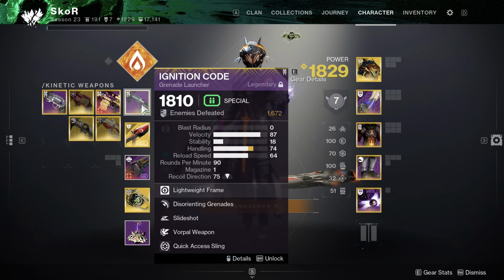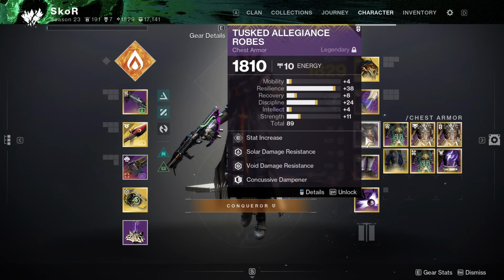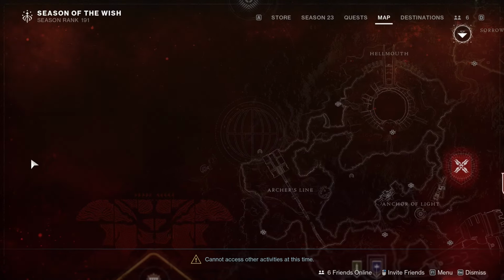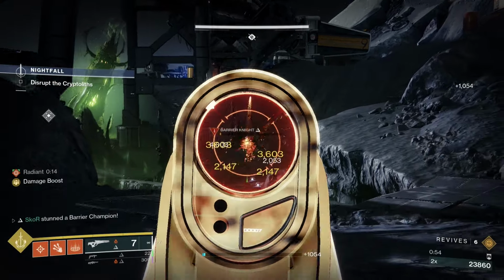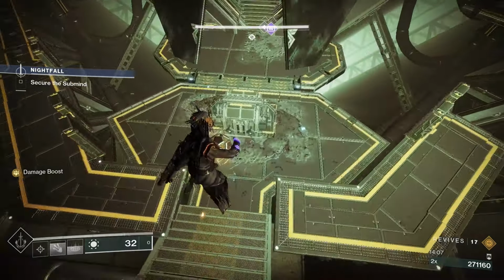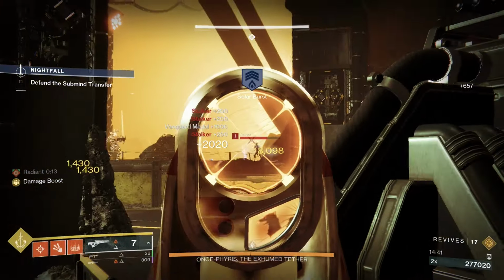Solo GM Heist BG Moon (No Cheese) w/ Commentary [Destiny 2]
Destiny 2 Season of the Wish - Grandmaster Nightfall Heist Battleground Moon Solo / Polaris Lance & Dawn Chorus / Solo GM Heist Battleground Moon 1840 Platinum Rank / Solar Warlock Solo Grandmaster / Solar Warlock Build / Solo Conqueror / Heist Battleground Moon No Cheese / Solo Grandmaster Heist BG Moon Commentary / How to Beat Heist Battleground Moon Guide.

Completion of this weeks nightfall Heist Battleground Moon on Solar Warlock. Just a quick commentary run that ended up being my fastest no cheese run which I'm pretty happy about but this run went super clean especially with the Defend Ghost part. I know you guys are tired of solar and polaris in general but for commentary runs I'm going to choose what the majority of what gm players use that is the easiest which is solar and Polaris Lance. Hope you guys enjoy and thank you for the continued support!

Consider liking and subbing if you like more content like this !

As always ask questions if you want!

TIMESTAMPS
00:00 - Loadout/Intro
01:58 - Disrupt the Cryptoliths
05:48 - Infiltrate the Seraph Bunker
08:13 - Defend Ghost
12:24 - Infiltrate Malahayati's Submind Vault
13:00 - Breach the Submind Vault Security Door
16:21 - Boss Fight Phase 1
20:53 - Charge the Batteries
27:55 - Boss Fight Phase 2

Checkout this weeks gm runs!

Checkout last weeks gm runs!